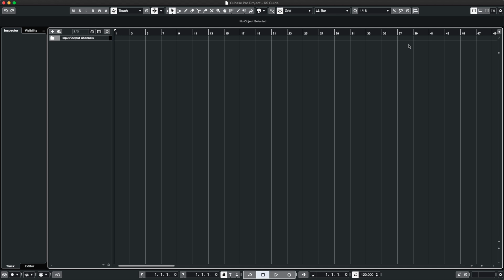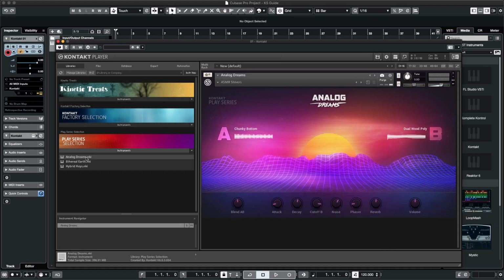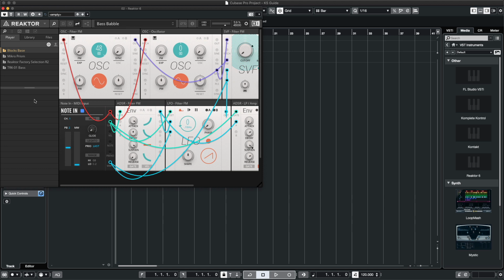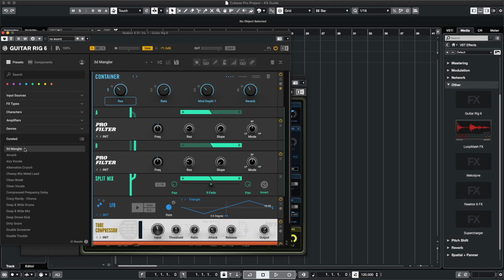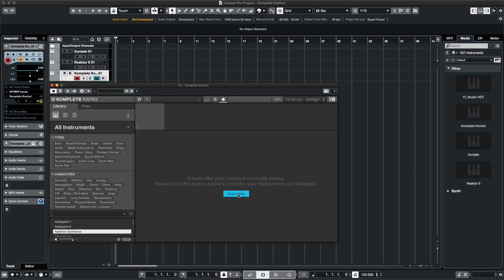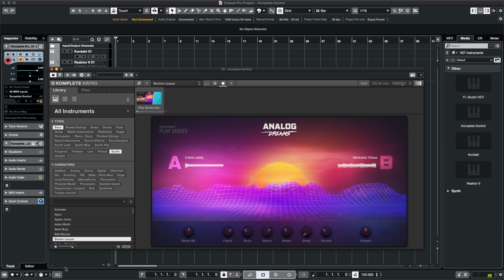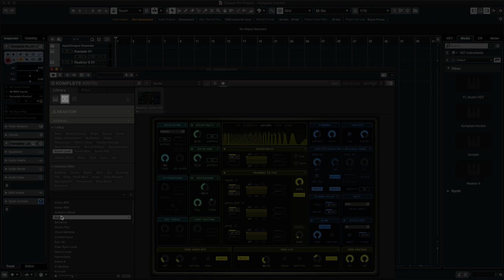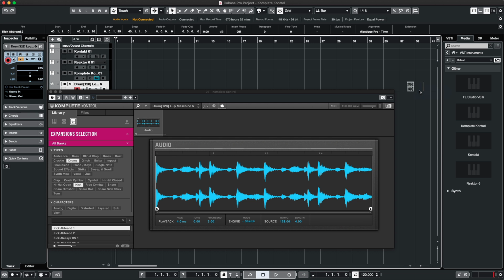How to Use KOMPLETE START with Cubase | Native Instruments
In this video, Global Product Specialist Brian Kullas will show you how to find your instruments and effects from KOMPLETE START in Cubase. He'll also show you how to use the KOMPLETE KONTROL plugin to organize all of your instruments, effects, and samples from KOMPLETE START.

00:00 - Intro
00:16 - Finding Komplete Start in Cubase
00:41 - Using Analog Dreams in Cubase
01:34 - Using Reaktor in Cubase
02:16 - Using Guitar Rig 6 in Cubase
02:44 - Using Komplete Kontrol in Cubase